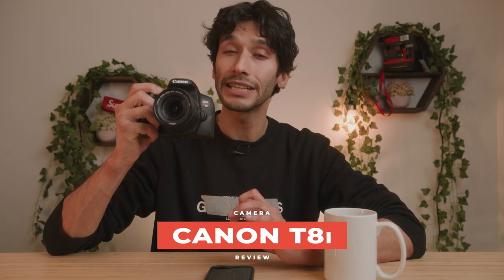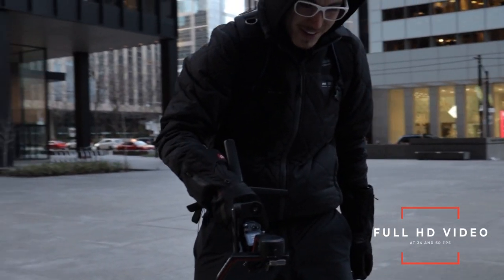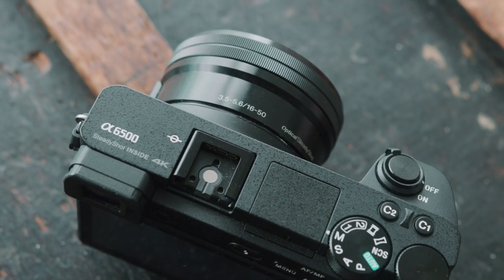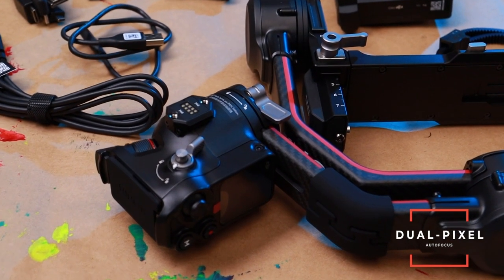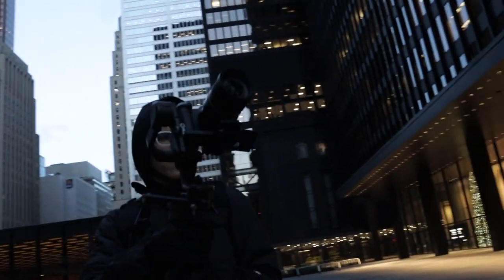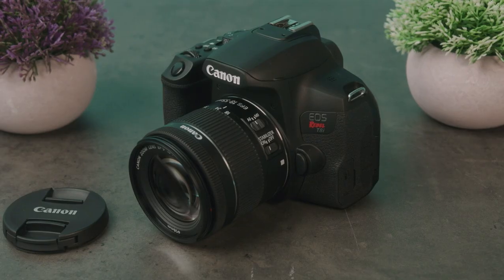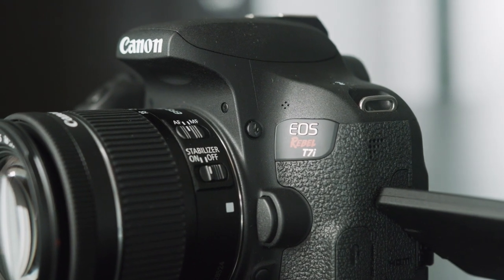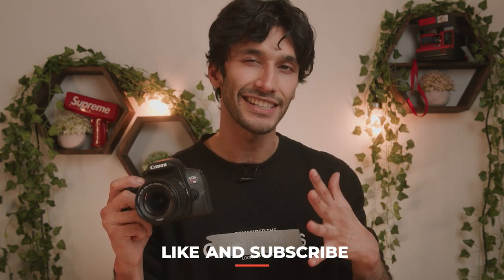Canon T8i (850D) Review | Watch Before You Buy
⭐Canon T8i
→US Price
→UK Price
→CA Price